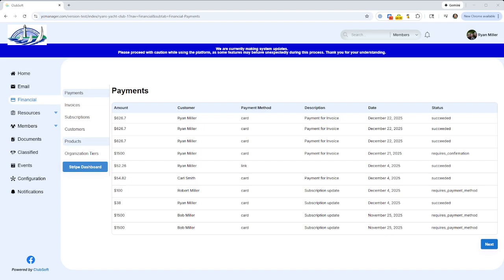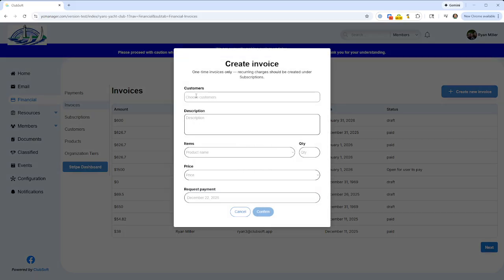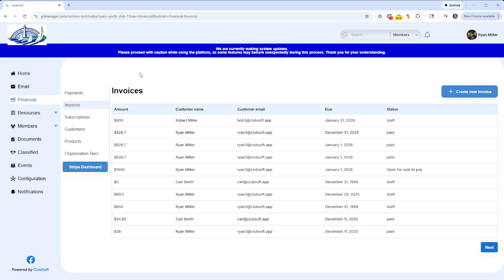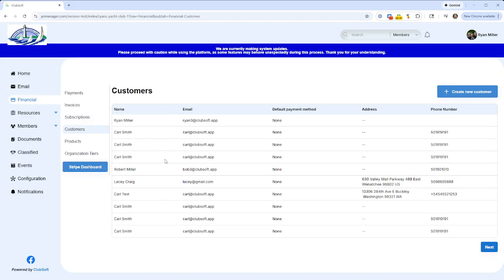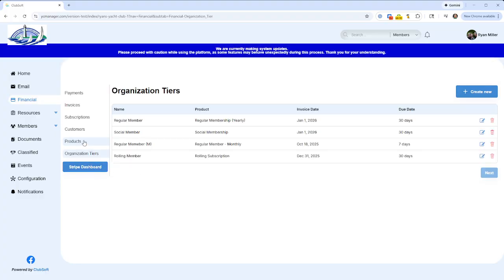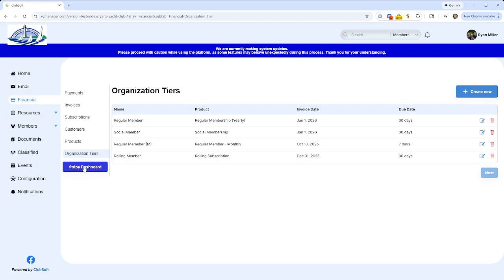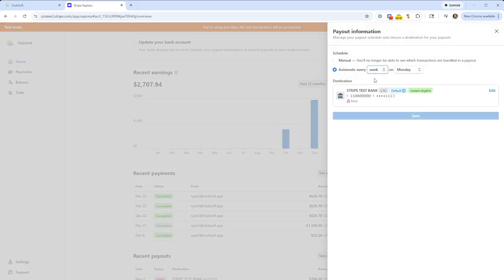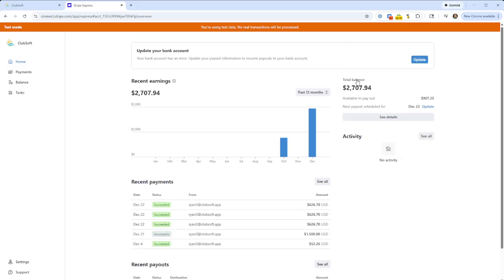Financial Section Walk Through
ClubSoft Billing & Invoicing Overview | Membership Dues, Payments & Stripe Integration

In this video, we walk through the Billing & Invoicing (Financials) section of ClubSoft and show how yacht clubs and marinas can manage membership dues, invoices, subscriptions, and payments all in one place.

You’ll learn how to:

Create and send one-time invoices for dues, assessments, or events
Set up recurring subscriptions for memberships, moorage, parking, and other resources
Handle prorated dues for members who join mid-cycle
Accept payments by credit card, ACH/bank transfer, or check
Choose whether members or the club cover processing fees
Track invoice status and payment history for each member
Manage payouts, banking details, and transaction reports through the Stripe Dashboard

ClubSoft is designed specifically for yacht clubs and marinas, supporting real-world billing workflows like annual renewals, club-wide billing dates, late payments, and resource-based charges.

All online payments are securely processed through Stripe, and this video also explains when to use ClubSoft versus the Stripe Dashboard for managing payments, refunds, and bank account settings.